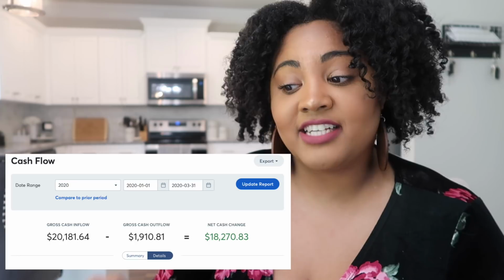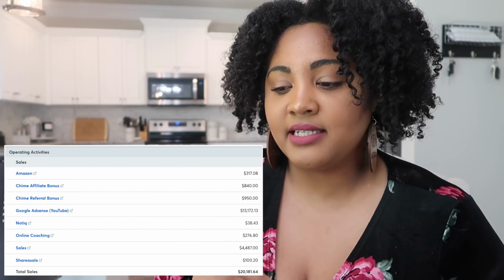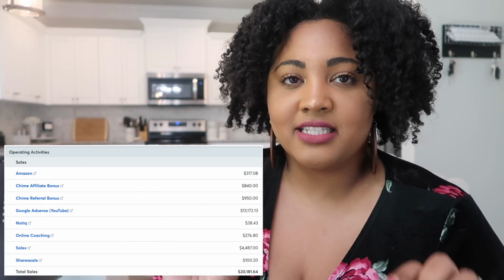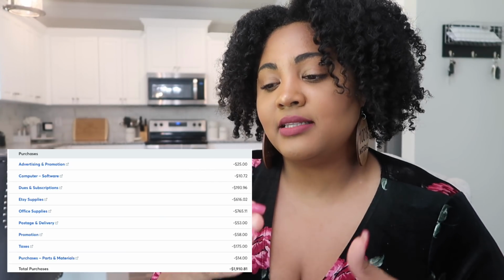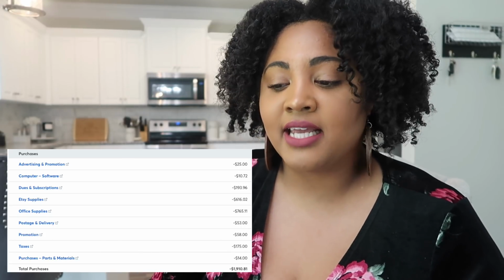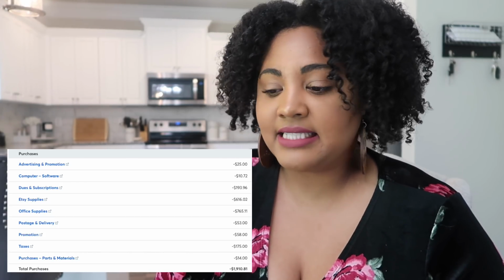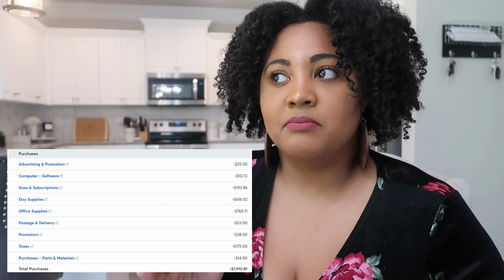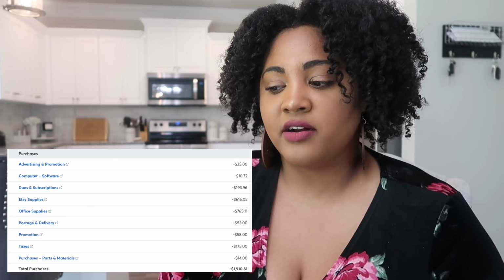HOW MUCH I'VE MADE ON YOUTUBE & ETSY + HOW I MAKE MONEY ONLINE IN 2020..I'M SHOOK | CASH FLOW REPORT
Planning A Better Me 2020 Tickets!